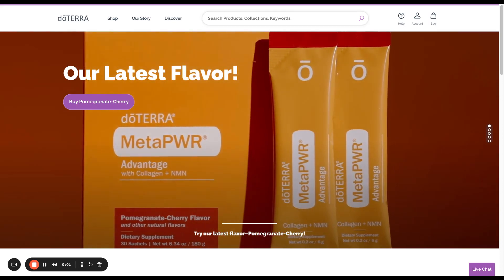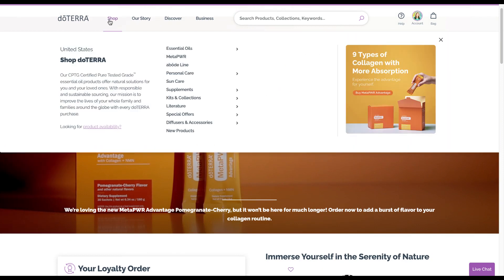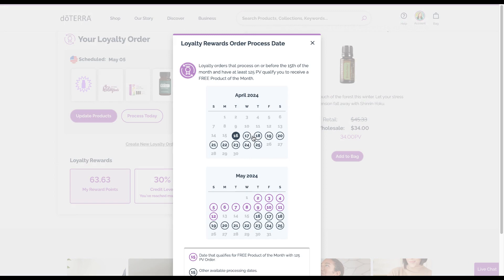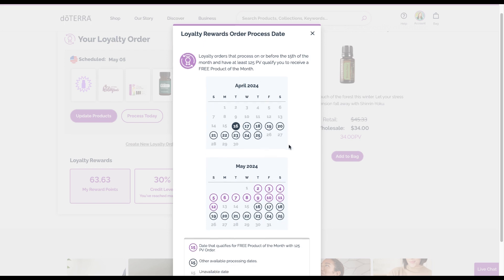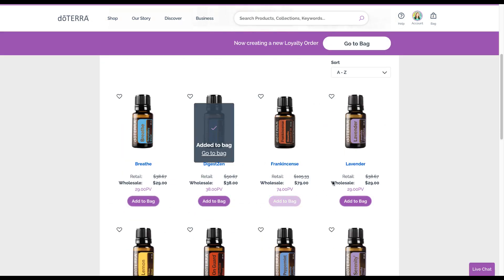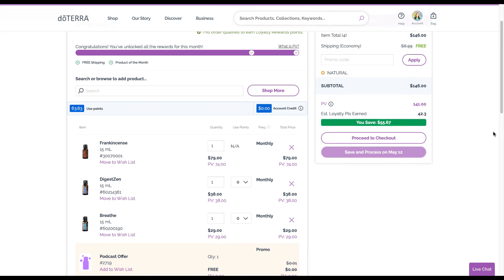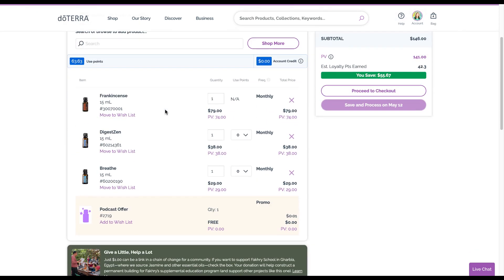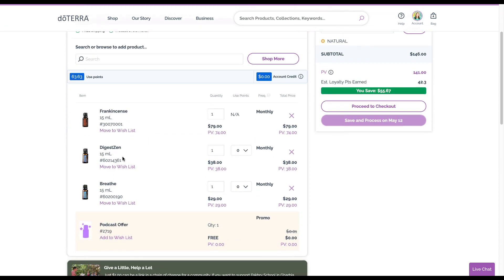doTERRA Wholesale Customers | How to Order & Receive Promos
//HERE'S A LIST OF ITEMS TO PURCHASE THAT I TYPICALLY USE IN MY VIDEOS:

Essential Oil Roller Bottles
Essential Oil Case (Holds up to 40 bottles)
Essential Oils Travel Case (Holds up to 10 bottles)
Wooden Rotating Essential Oil Rack

Evidence Based Essential Oil Protocols
The Essential Life Book, 7th Edition
Essential Oils & Pets Guidebook
Essential Emotions Book

Avery Circle Labels
Avery Oval Labels
2 inch round labels

While this channel may earn minimal sums when the viewer uses the links, the viewer is no way obligated to use these links.  I am sharing my own personal experiences with the use of the products I recommend. The information presented is not intended to cure, prevent or treat any disease.